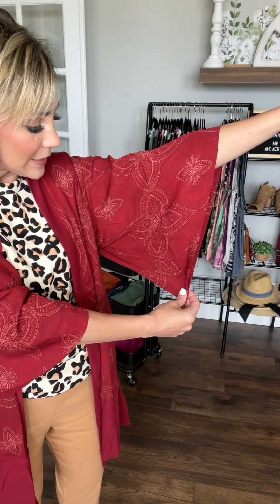Style & Fit Review: Aurora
All about the LuLaRoe Aurora kimono!